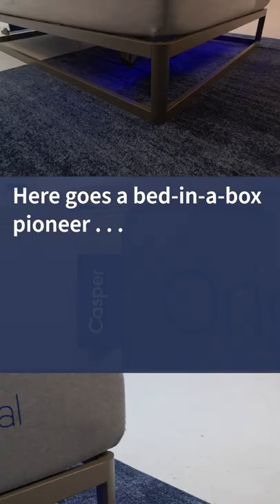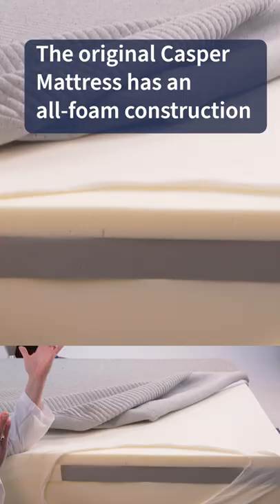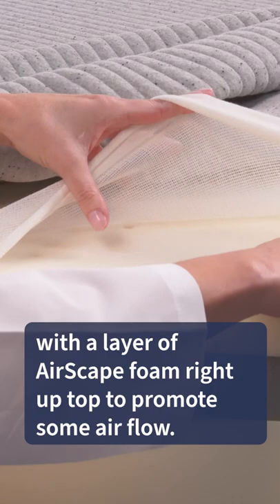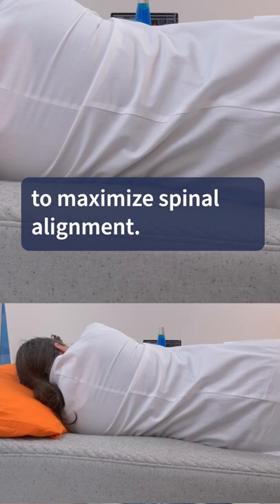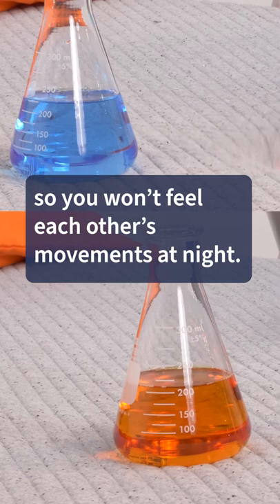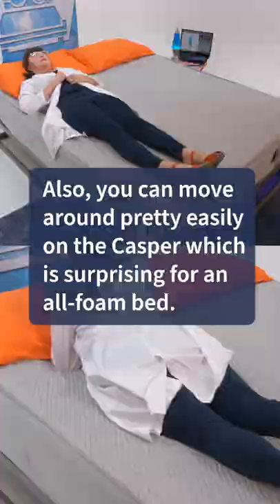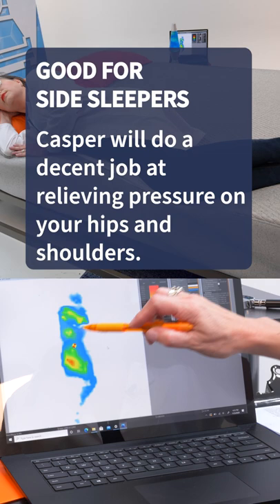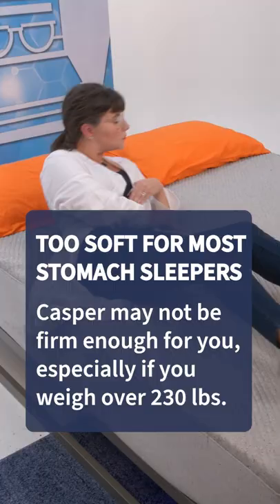Casper Mattress Review In One Minute!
✅ Click the coupon link to SAVE up to 20% on the Casper mattress!

The Casper Original mattress is an all-foam bed that pairs plush polyfoam with Zoned Support memory foam for excellent pressure relief and body alignment. The Casper Original provides comfort for back, stomach, side and combination sleepers who weigh less than 230 pounds, and its motion isolation makes it good for couples.

The Casper mattress is considered medium-firm, scoring a 6 out of 10 on the mattress firmness scale. This is a memory foam mattress, so lighter people will experience the foam layers differently than heavier people. Some will sink in more than others because of a difference in weight.

While this is preferable for side sleepers or back sleepers, there might not be enough support for those who sleep on their stomach. As a 6, the Casper will be on the firmer side while still being bouncy enough to provide cushion where it is needed.

The Casper mattress has zoned support to provide a different level of firmness depending on the needs of that particular body part.  This all-foam mattress will provide softer foam under your shoulders, an area that needs to be contoured around the curves to relieve pressure. There is firmer foam under your hips and stomach for extra support, which keeps the spine aligned properly and reduces back pain.

Check out our full Casper mattress written review at Mattress Nerd